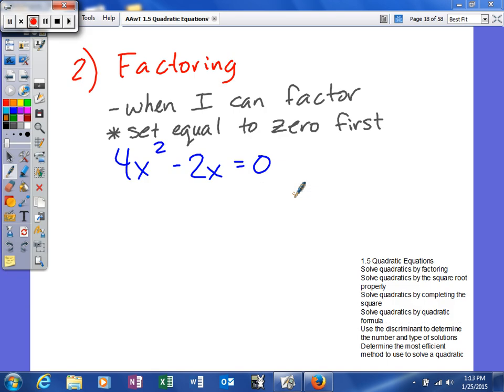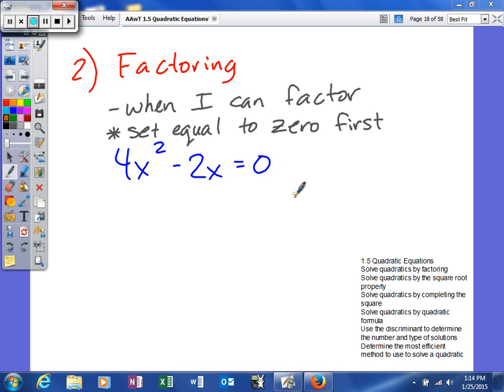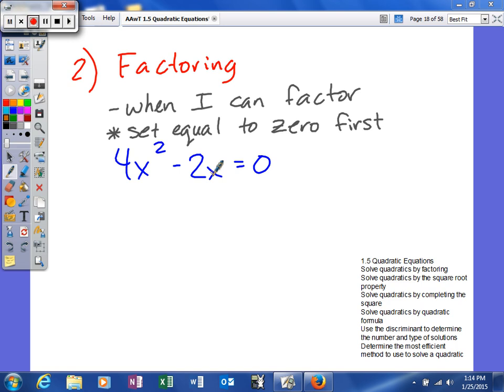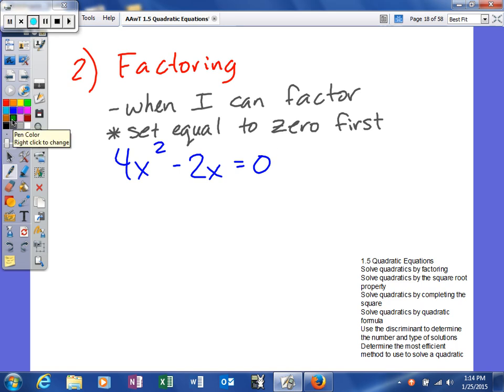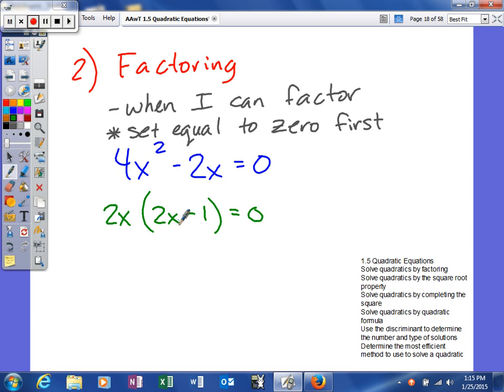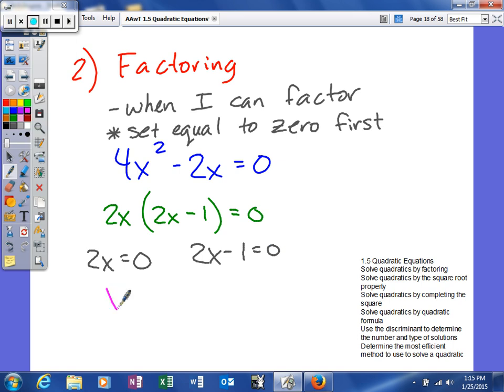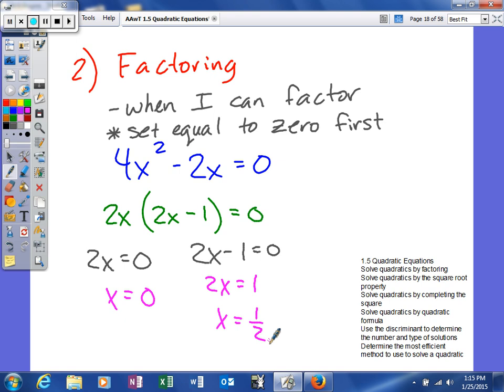1.5 Quadratic Equations - Solving by factoring (example 1)